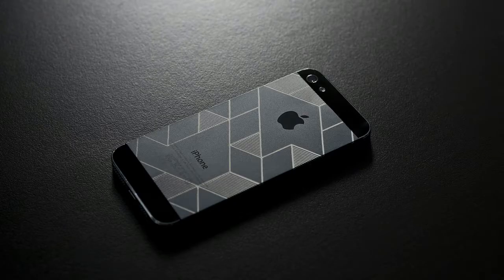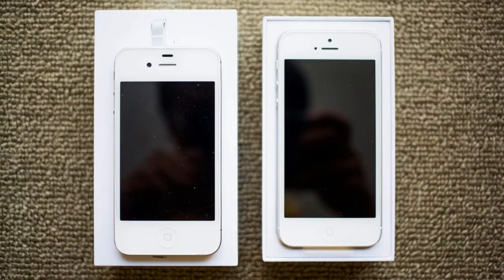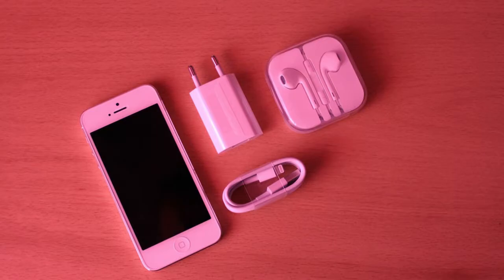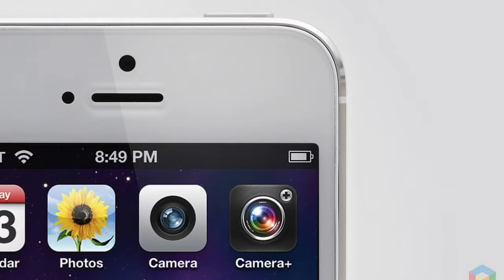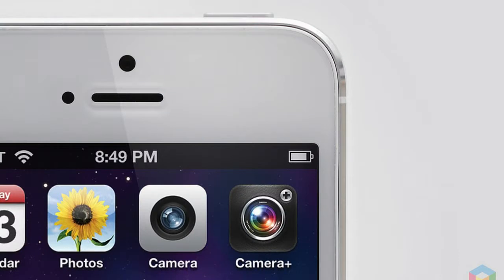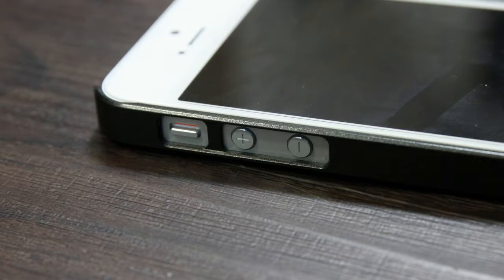The Apple iPhone 5 quick review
Should I buy iPhone 5 in 2018? Is still worth it? Let's find out!